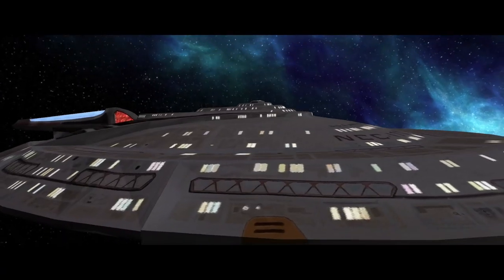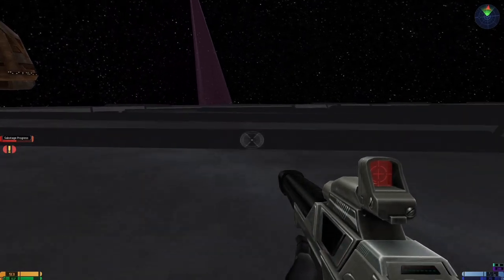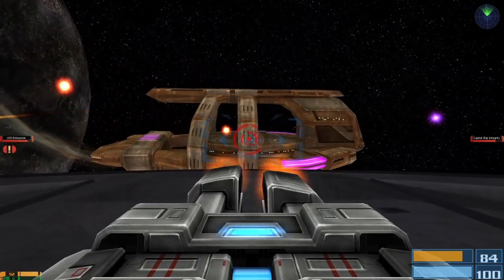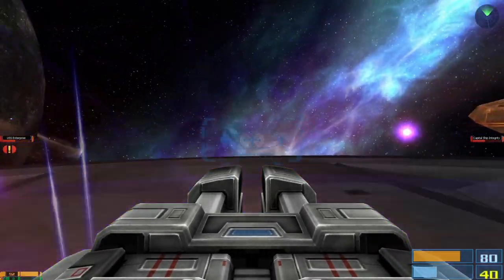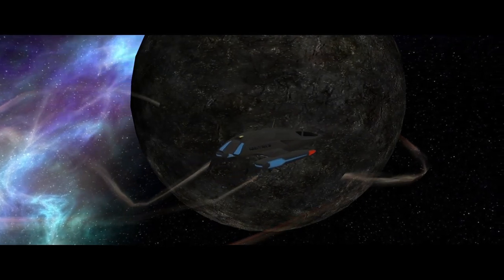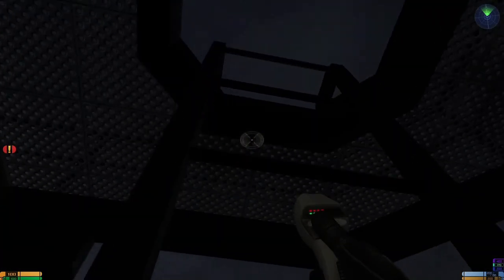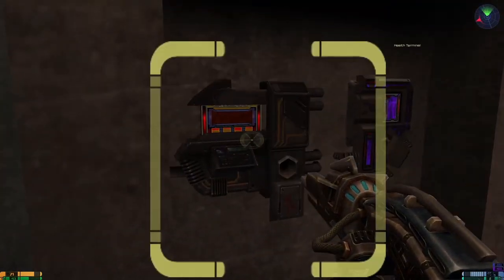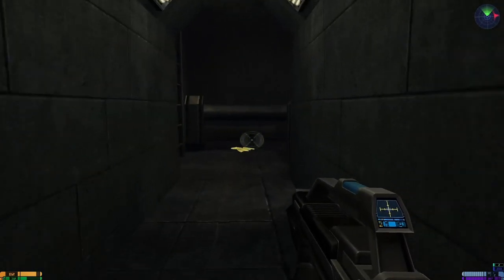Star Trek Elite Force 2 Walkthrough | Episode 15 | Easter Eggs | Secrets | With Commentary